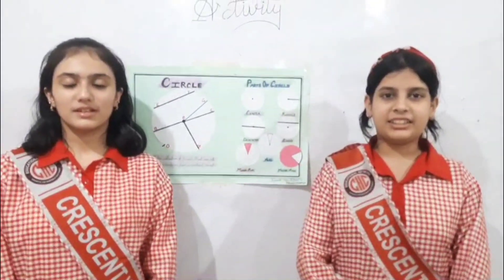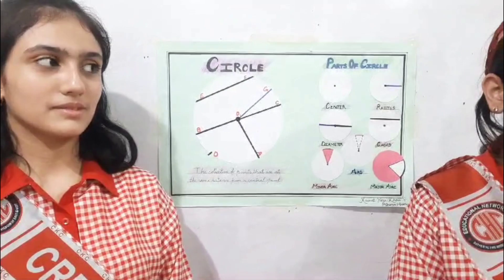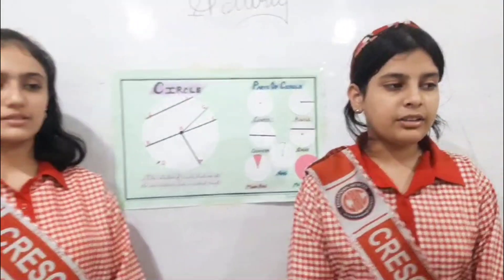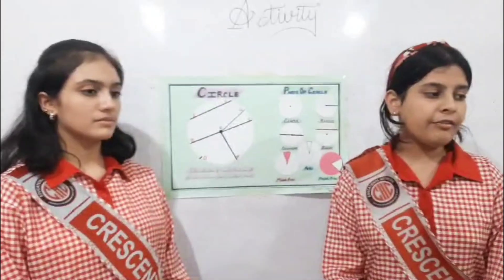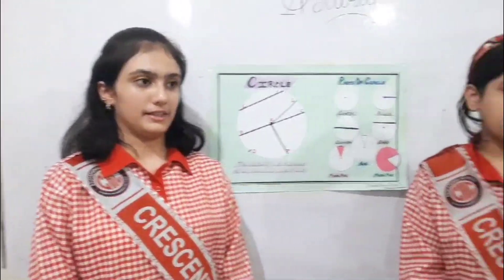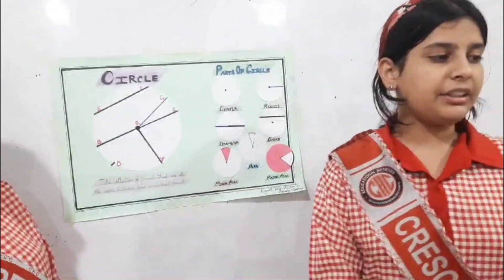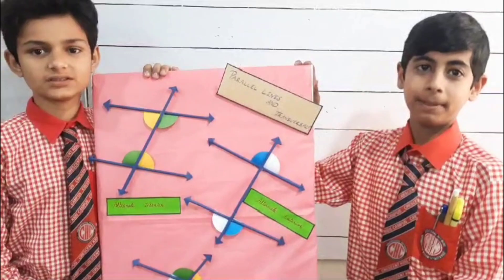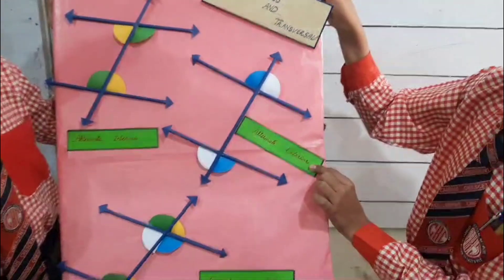Circle and alternative angle activity of class 7 Part A